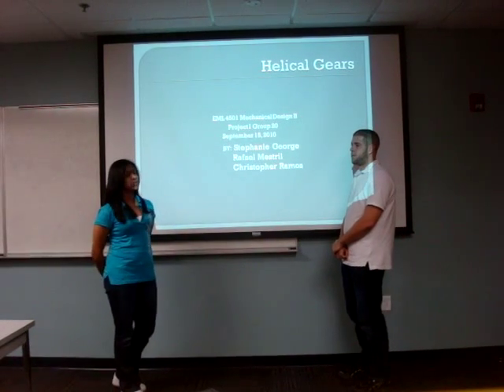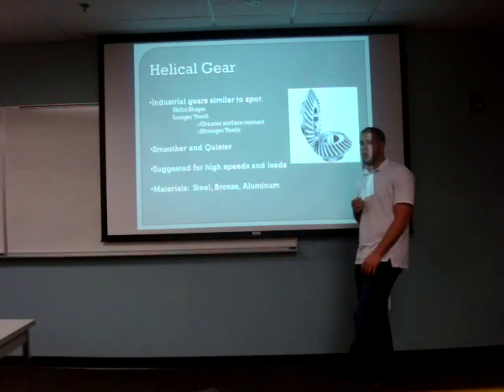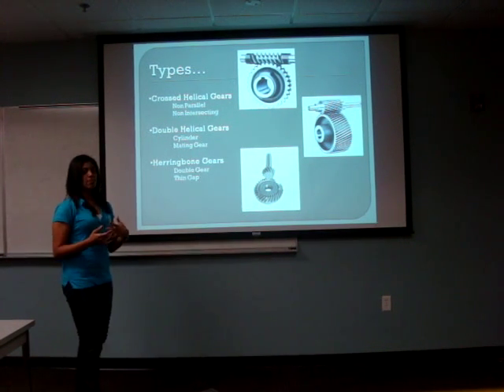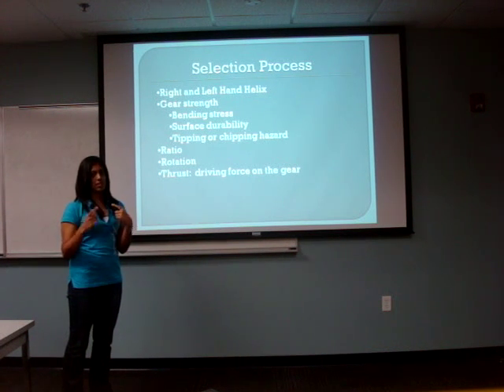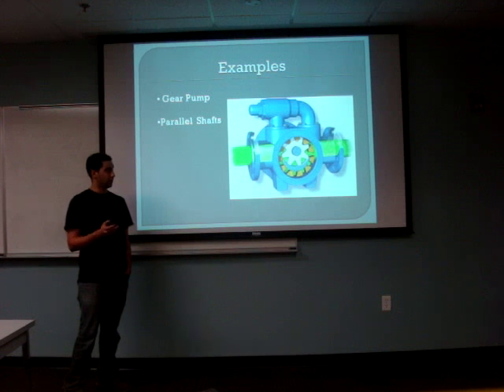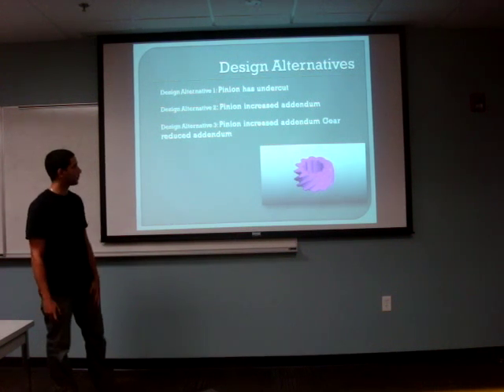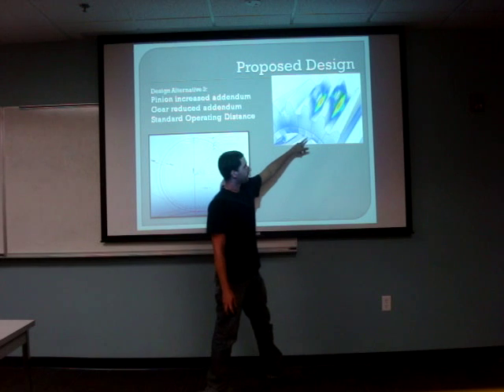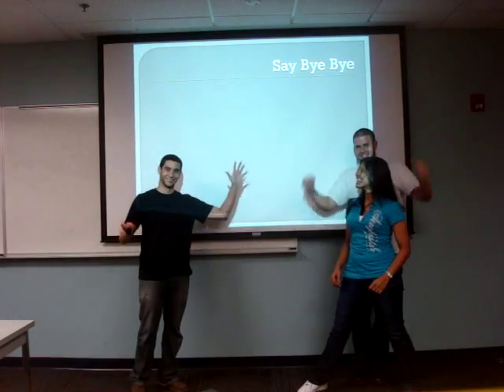Team 20: Helical Gear Selection, Applications and Examples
Mechanical Design Project 1 Practice Presentation by Team 20. Topic: Helical Gear Selection, Applications and Examples.

Team members:
Stephanie George
Rafael Mestril
Christopher Ramos